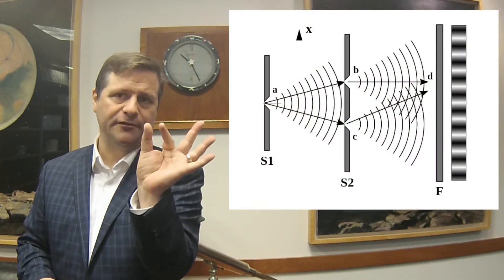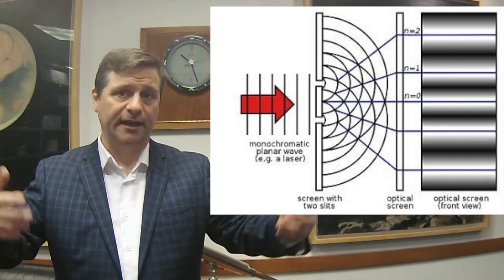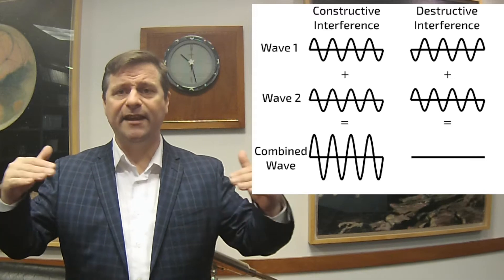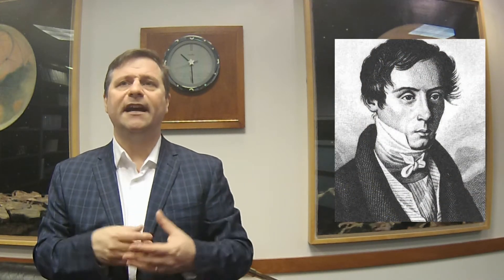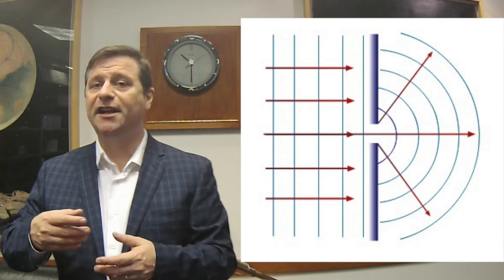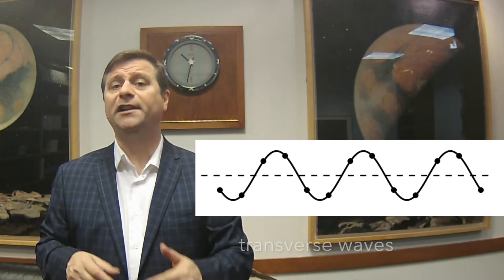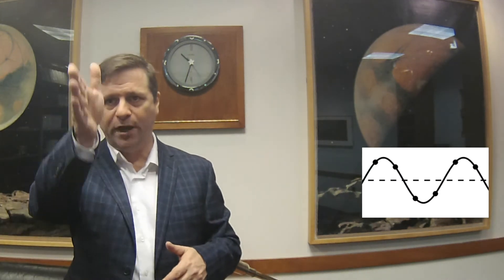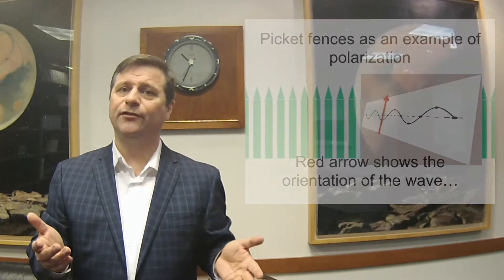The Challenges to Newton’s Corpuscular Theory of Light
• Newton’s Theory of Light: Newton proposed the corpuscular theory of light, suggesting that light is composed of particles with distinct colors, and a prism separates these particles to create a spectrum.
 • Limitations of Newton’s Theory: While influential, Newton’s theory couldn’t fully explain all observed phenomena related to light.
 • Young’s Experiment and its Impact: In 1803, Thomas Young conducted an experiment that challenged Newton’s theory and had a profound impact on the understanding of light, influencing scientific thought for over a century.
 • Double-Slit Experiment Setup: A steady beam of light is directed at a barrier with two very narrow slits, creating two vertical line sources of light.
 • Expected Outcome (Corpuscular Theory): If light behaves as particles (corpuscles), two distinct spots corresponding to the slits should appear on the far side.
 • Observed Outcome: Instead of two spots, an alternating pattern of bright and dark bands emerged, contradicting the corpuscular theory.
 • Light as Waves: Young’s experiment demonstrated that light behaves like waves, similar to water waves.
 • Interference of Light Waves: Light waves can interfere with each other, either constructively (amplifying the wave) or destructively (canceling each other out).
 • Superposition Principle: The superposition principle states that when two waves meet, their amplitudes add together, resulting in either a larger wave, a smaller wave, or no wave at all.
 • Wave Theory of Light: Young’s experiment with light and a barrier with two slits demonstrated the wave-like behavior of light, leading to the wave theory of light.
 • Fresnel’s Contribution: Fresnel, using wave theory, developed complex equations to explain diffraction, a phenomenon where light bends around obstacles.
 • Confirmation of Wave Theory: Fresnel’s prediction of a bright spot directly behind a barrier, confirmed by experiments, further solidified the wave theory of light and challenged Newton’s corpuscular theory.
 • Fresnel’s Spot Experiment: Confirmed the existence of a bright spot on the far side of a block placed after a slit, disproving Newton’s corpuscular theory of light.
 • Demise of Newton’s Corpuscular Theory: Fresnel’s experiment, along with the double-slit experiment, disproved Newton’s corpuscular theory of light, which couldn’t explain the observed phenomena.
 • Light as Transverse Wave: Fresnel and Young proved in 1821 that light is a transverse wave with no longitudinal component, further solidifying the wave theory of light.
 • Wave Types: Description of compression waves and two kinds of transverse waves: pressure waves and waves perpendicular to the direction of travel.
 • Light as Transverse Wave: Explanation of how light can be a transverse wave, oscillating in various directions perpendicular to its propagation.
 • Calcite Crystal Behavior: How the structure of calcite crystals, acting like picket fences, explains the disappearance of images when two crystals are rotated relative to each other.
 • Light Polarization: The orientation of the transverse wave of light.
 • Slit Polarization: The orientation of a slit determines the polarization of light that can pass through it.
 • Frisbee Analogy: A frisbee passing through a picket fence is used as an analogy to explain light polarization.
 • Polarization of Light: Polarization is explained by the transverse component of light waves, meaning they oscillate perpendicular to the direction of travel.
 • Nature of Light: Understanding polarization is a significant step in understanding the nature of light.